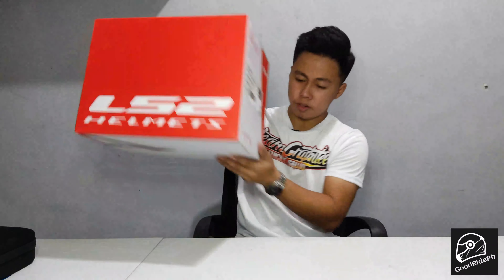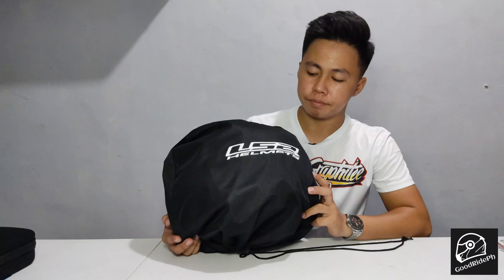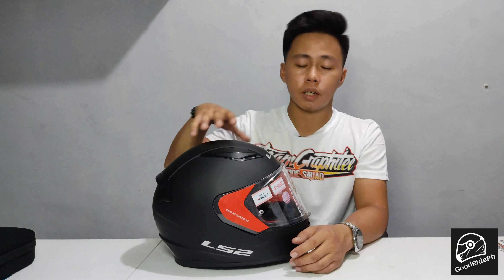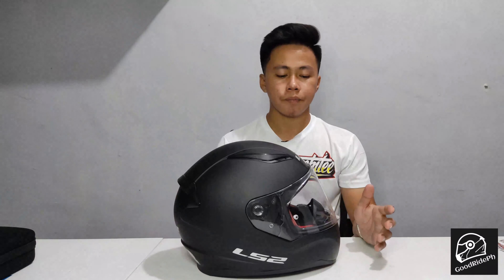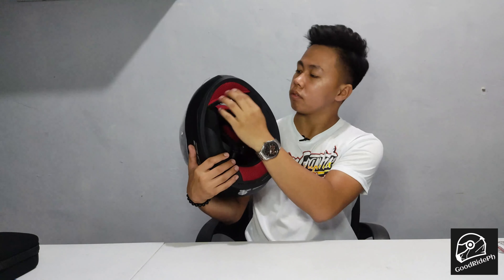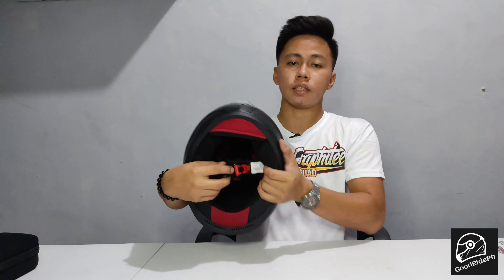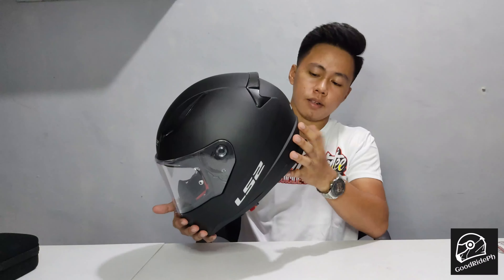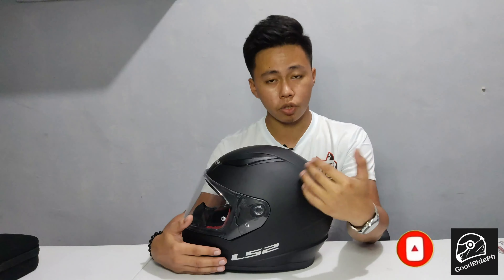TIPS SA PAGBILI NG HELMET | Budget helmet | LS2 RAPID | Goodrideph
Looking for quality budget helmet? with aerodynamic shell the Ls2 rapid mono. Review and Unboxing